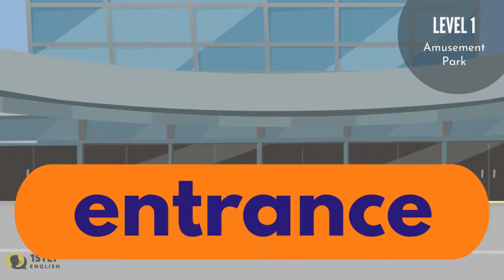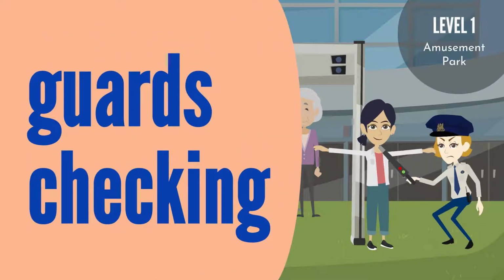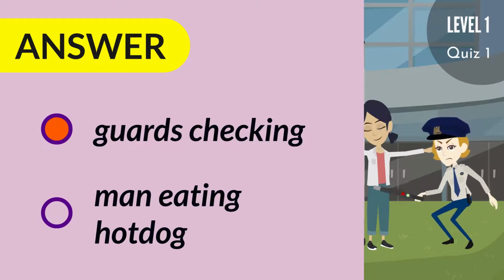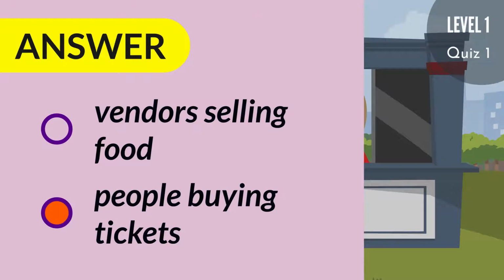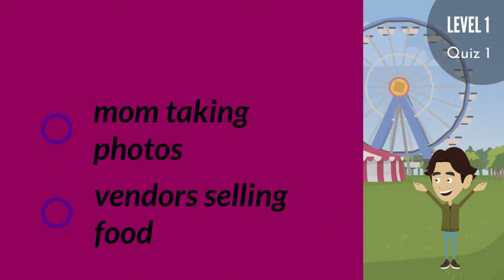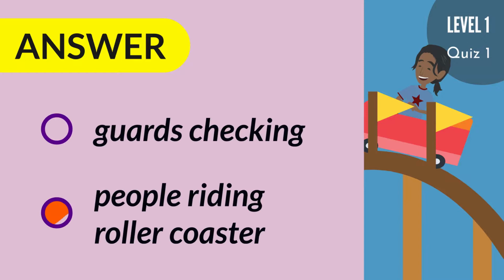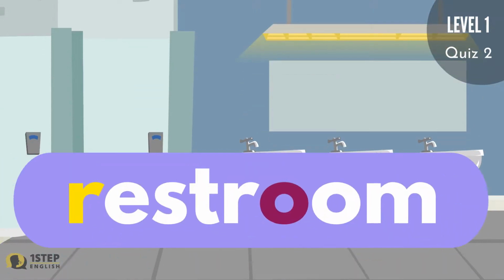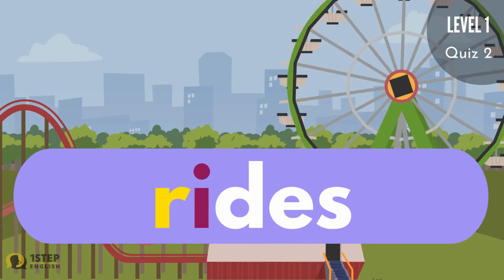Rides and More!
Widen your amusement park vocabulary